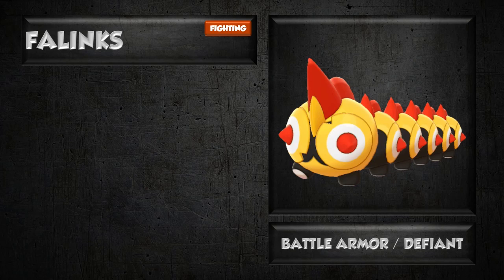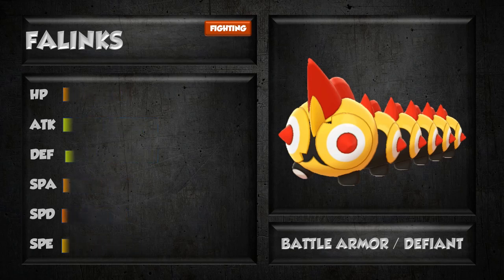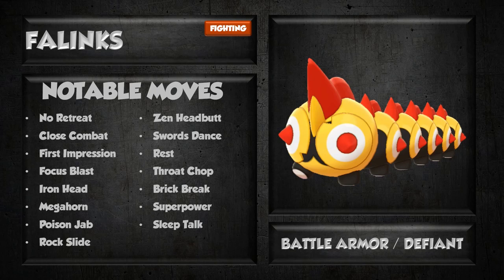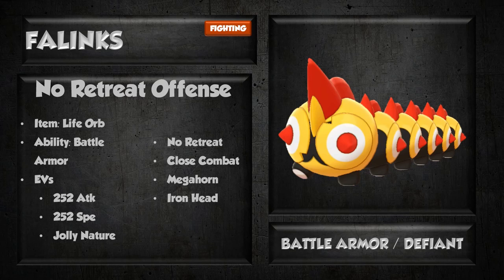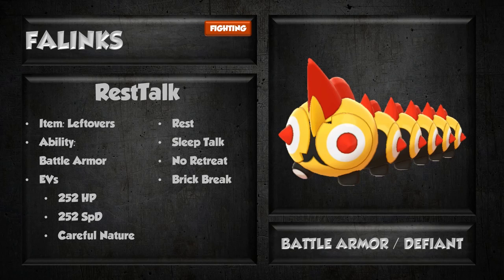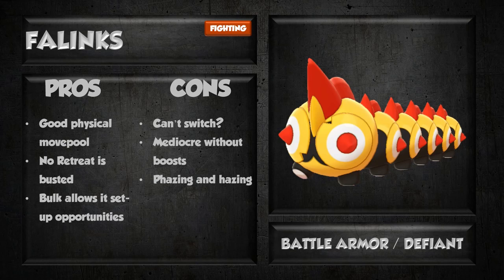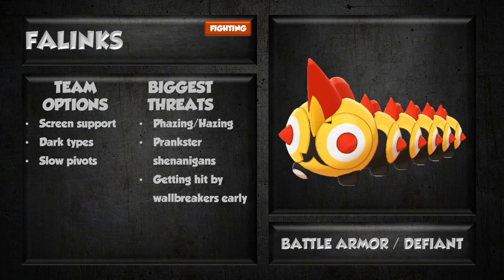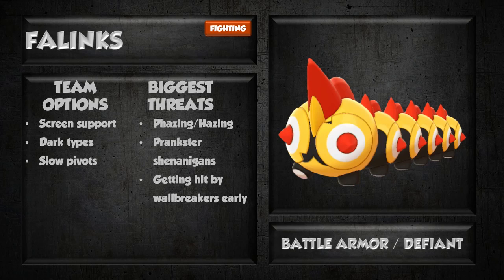ENTER FALINKS! Competitive Analysis! Pokemon Sword & Shield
okay here's a joke, what happens when you let a pokemon use a move that boosts every single stat in 1 turn with the only downside of "can't switch out"?

something BROKEN?!?!??!

let's see just how competitively viable Falinks is, and what you can do to make it a viable part of your team!